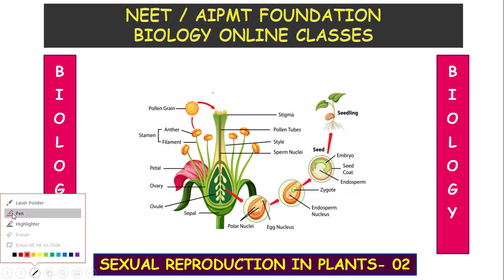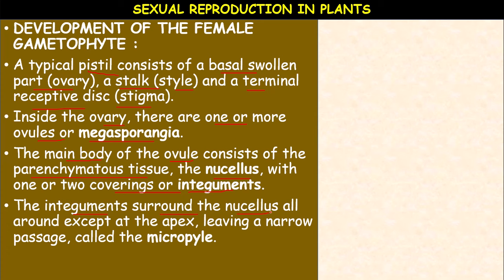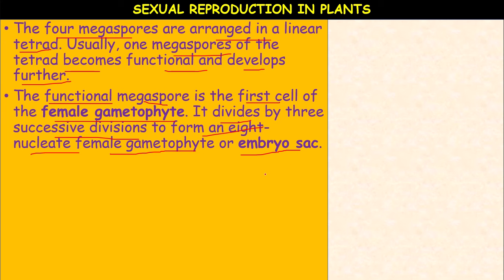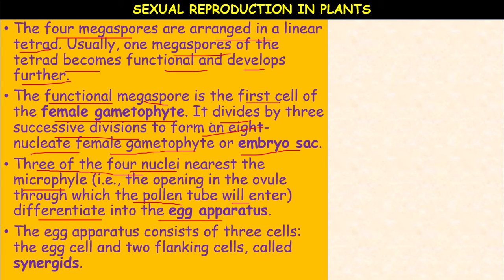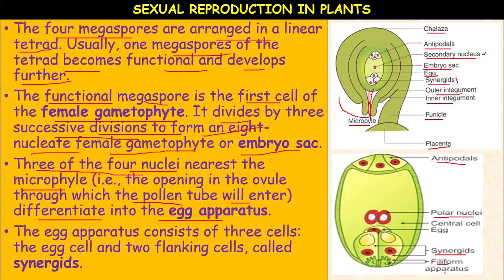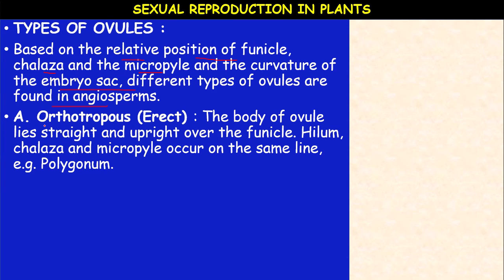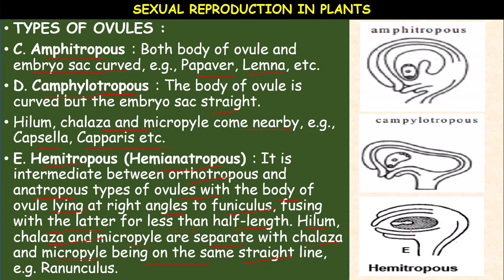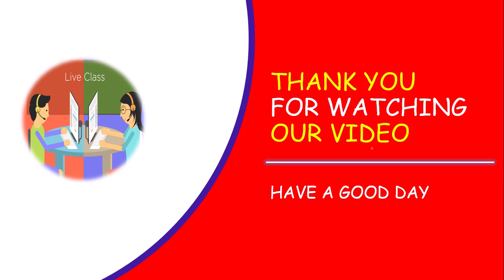9TH || TOPPERS || BIOLOGY || SEXUAL REPRODUCTION IN FLOWERING PLANTS || PART 02